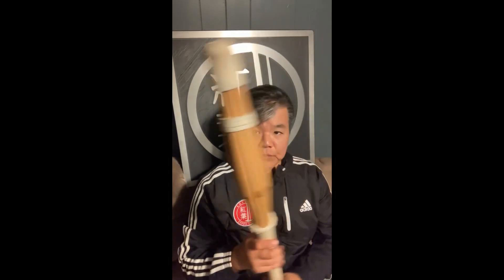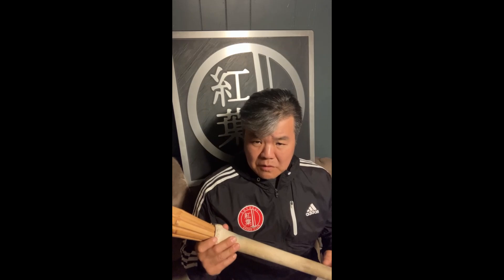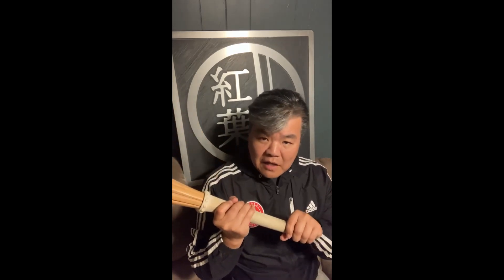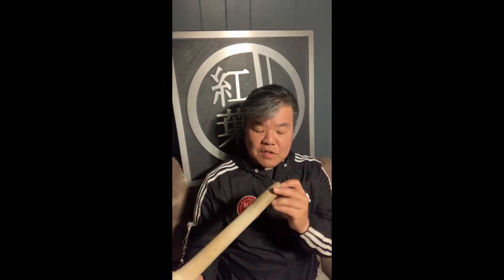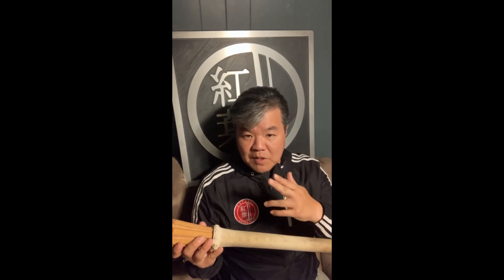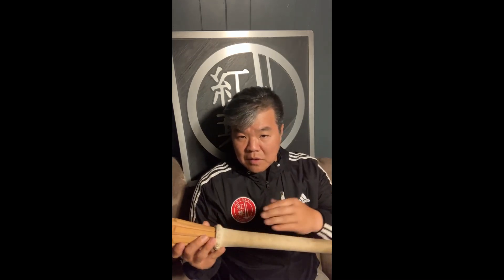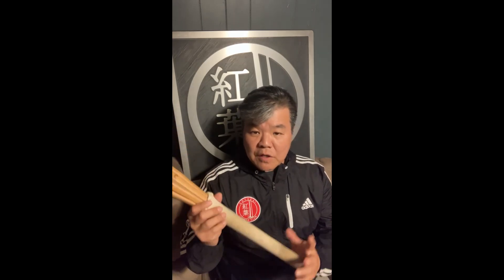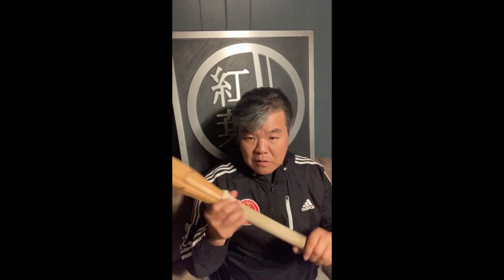Funamoto Sensei Stories III: Legal Shinai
A series of stories from my Sensei, Douglas Funamoto. He was actively my Sensei for 14 years and he passed away in 2001. I am making this series to have a place to preserve my memories of him and I just miss him. Hope you enjoy this series and there are many more to come.